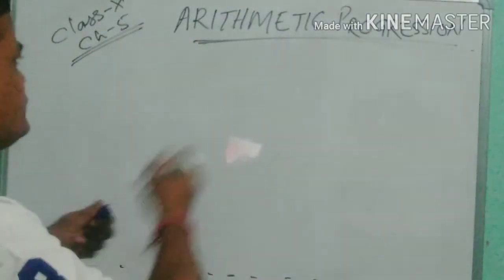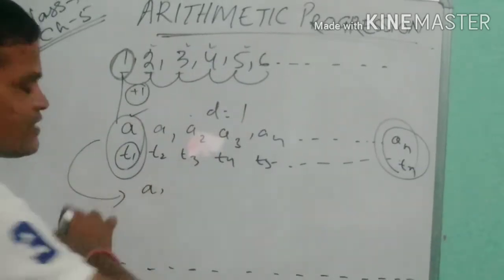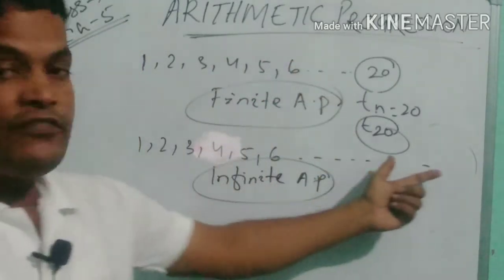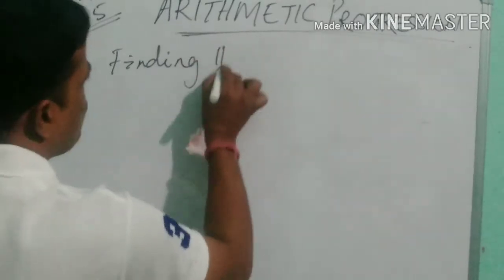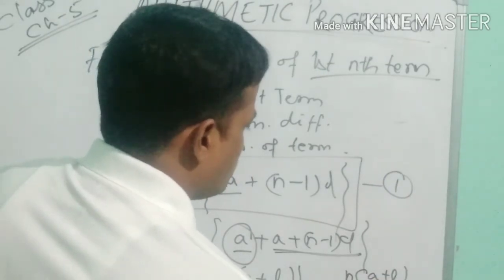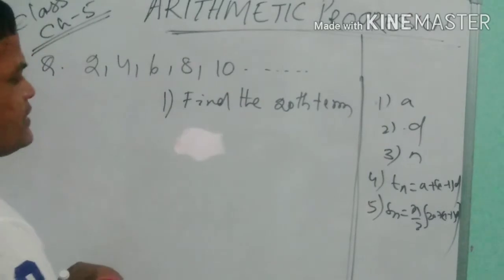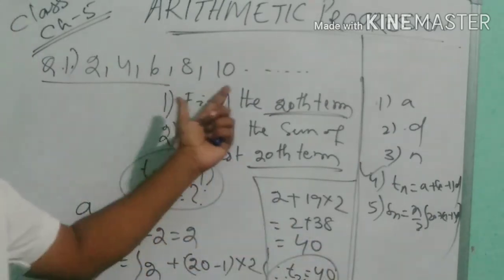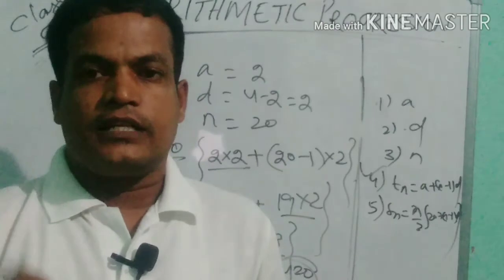ARITHMETIC PROGRESSION Class X( CBSE Syllabus) PART-I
Fundamentals of arithmetic progression,
Basic concepts.part-I#Math#Classx